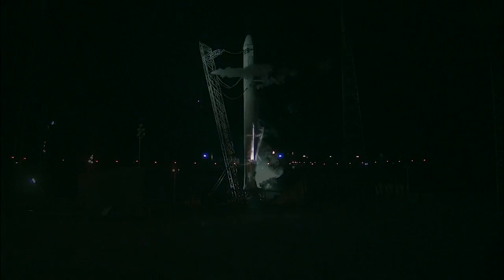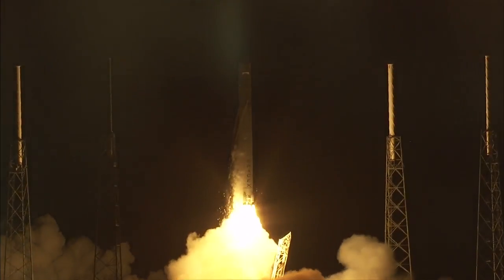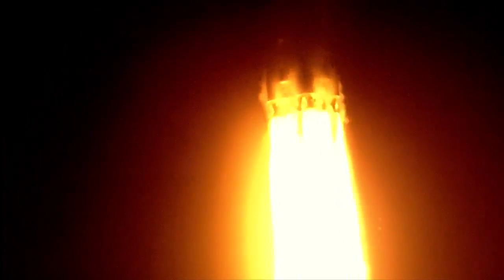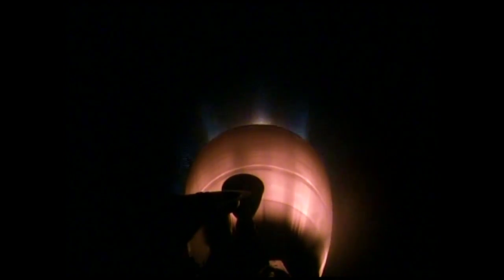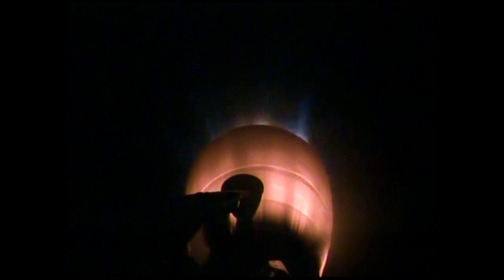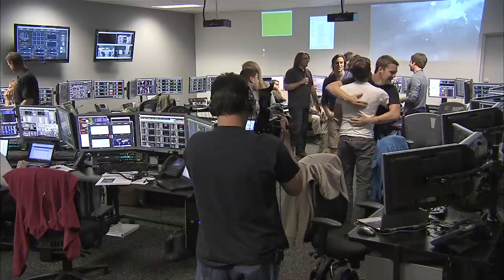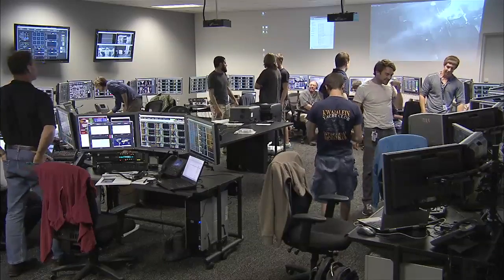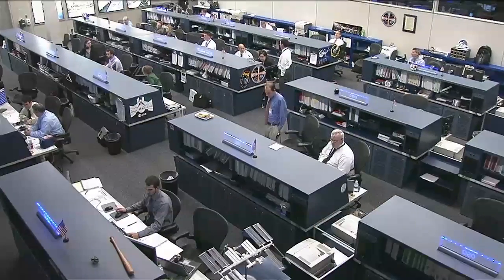SPACEX LAUNCHES DEMONSTRATION FLIGHT TOWARDS ISS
On Tuesday, May 22, SpaceX launched a Falcon 9 rocket carrying a Dragon capsule on a demonstration flight towards the International Space Station. The launch occurred at 3:44 a.m. EDT from Space Launch Complex 40 at Cape Canaveral Air Force Station in Florida.

During the flight, the Dragon capsule will conduct a series of check-out procedures to test and prove its systems, including the capability to rendezvous and berth with the space station. Planned evaluations include a flyby of the station at a distance of approximately 1.5 miles to validate the operation of sensors and flight systems necessary for a safe rendezvous and approach. The spacecraft also will demonstrate the ability to abort the rendezvous. Once Dragon successfully proves these capabilities, it will be cleared to berth with the space station.